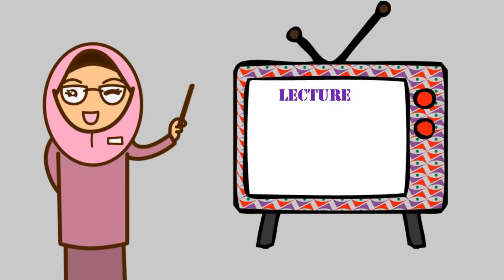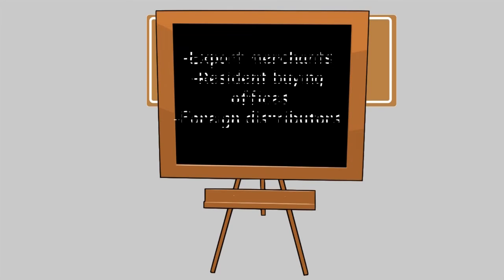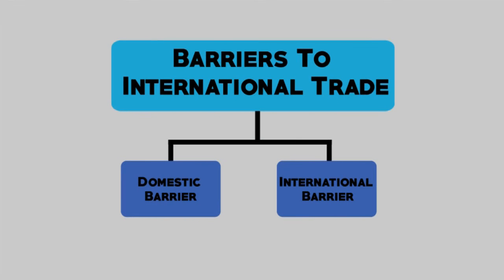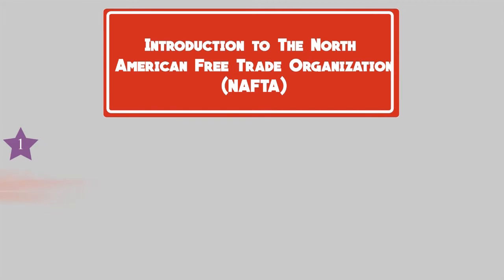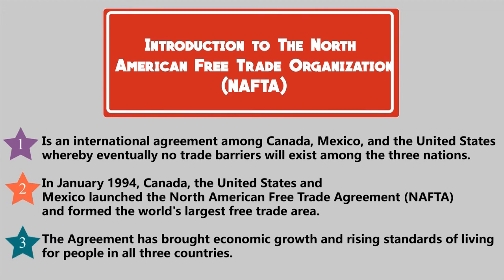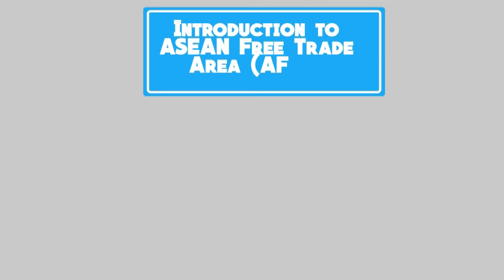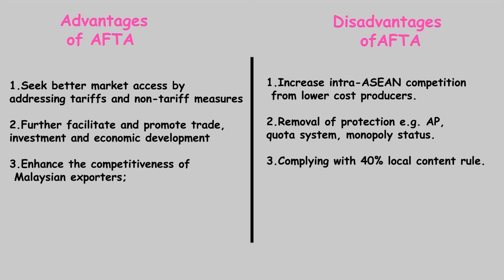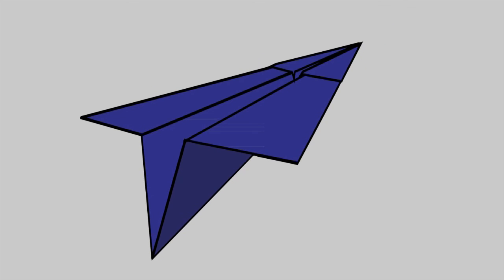Lecture 10: Global Opportunities for Entrepreneurship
Technology Entrepreneurship Course(MOOC Utem)